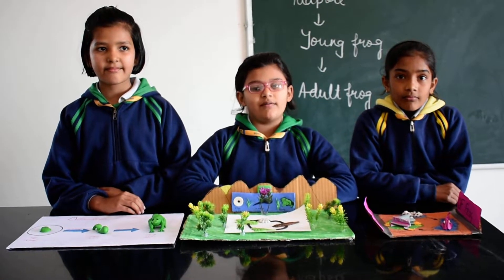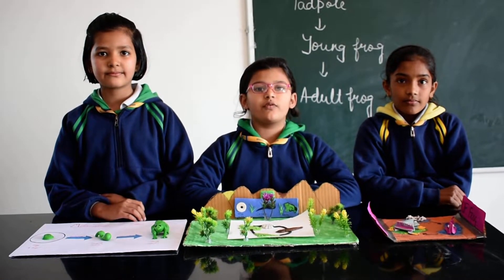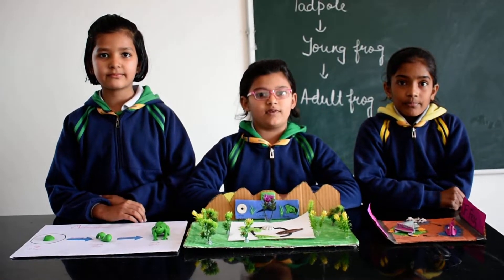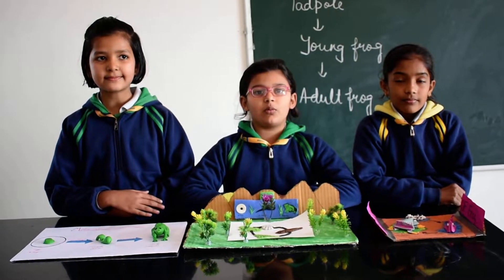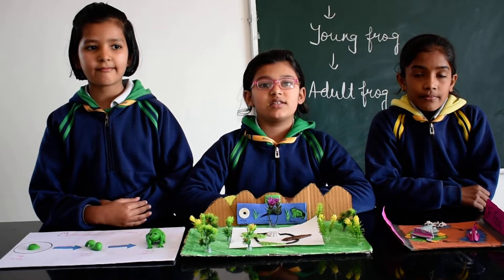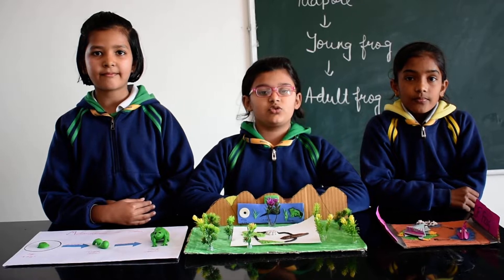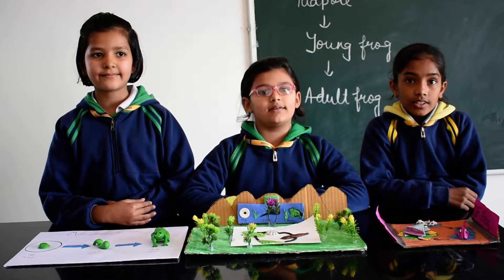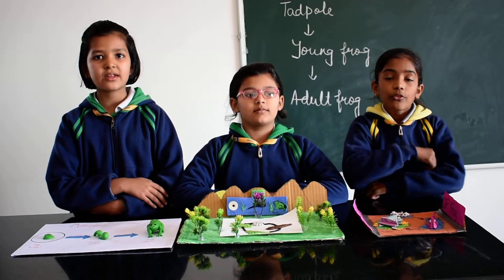Life Cycle of a Frog